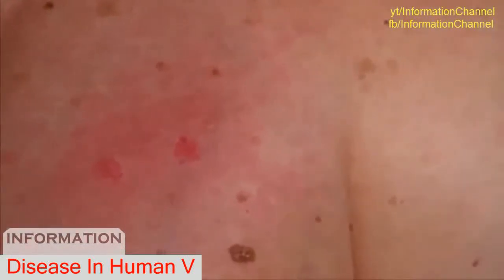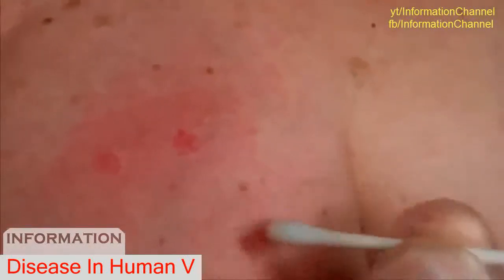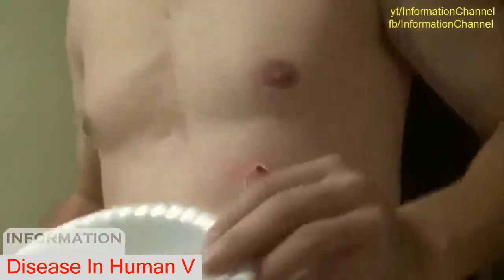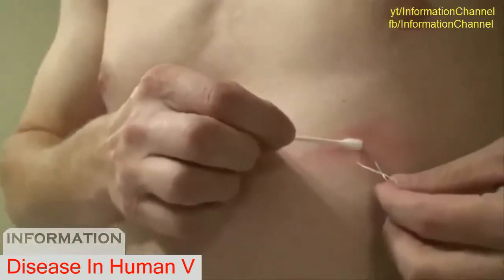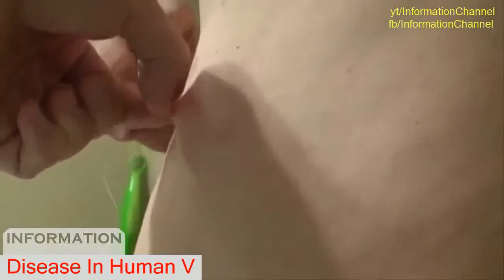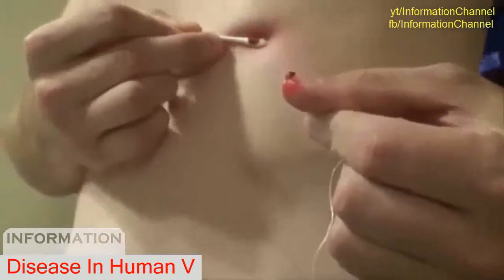Disease In Human || Wart Mole Skin tag Treatment Compilation Vol 8 || Removal video 2016 - DIN 5